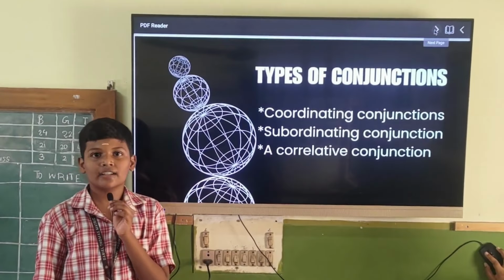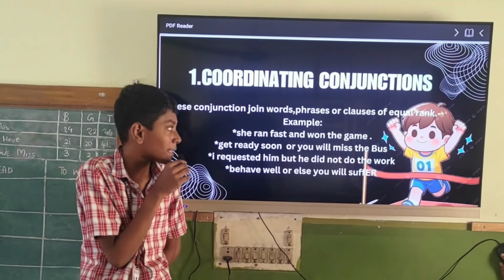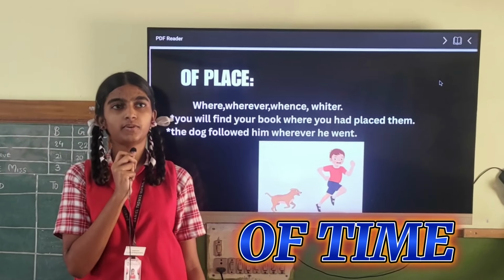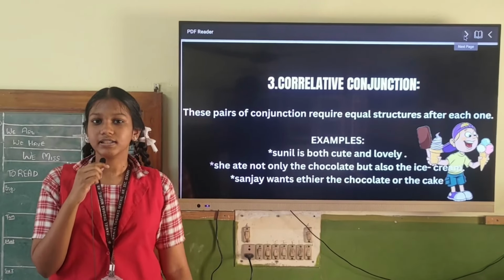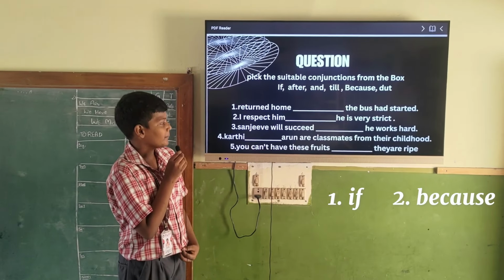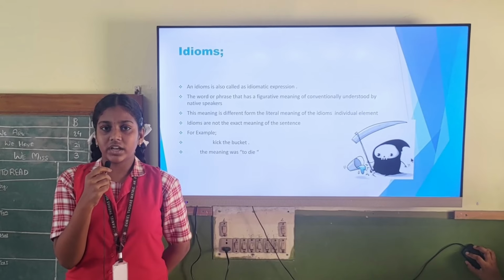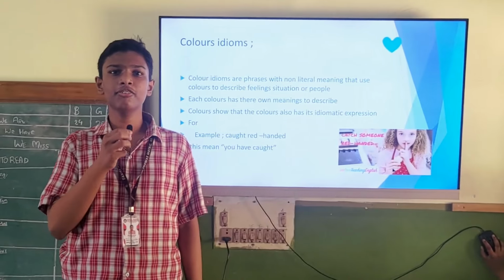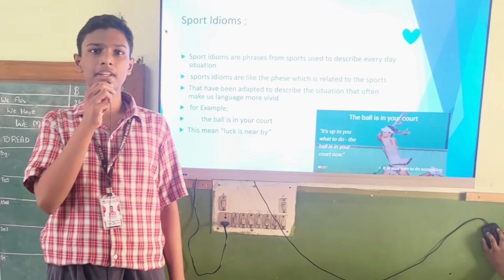✨Conjunctions & Idioms – Students’ PPT Presentation | English Activity | Daniel Thomas | Arumbakkam✨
💬 English Activity – Conjunctions & Idioms (PPT Presentation) 📚

Students of Daniel Thomas Matric Hr. Sec. School, Arumbakkam confidently presented their PowerPoint Presentations on Conjunctions and Idioms! 🌟

This activity helped them improve their grammar, vocabulary, and presentation skills while learning the importance of effective communication. 🗣️💡

👏 A big applause to all our talented presenters who explained grammar concepts with creativity and confidence!

📍 Daniel Thomas Matric Hr. Sec. School – Arumbakkam
🎓 Department: English Department
💡 Topic: Conjunctions & Idioms (Student PPT Presentation)

Welcome to the official YouTube channel of Daniel Thomas Group of Schools! 🌟

In this video, we’re excited to showcase one of our many vibrant events that bring together students, teachers, and the community. Whether it’s a performance, fundraiser, sports meet, or school celebration — every moment reflects our commitment to school spirit, creativity, and holistic learning.

At Daniel Thomas Group of Schools, we believe in creating memorable experiences that inspire and unite everyone involved!